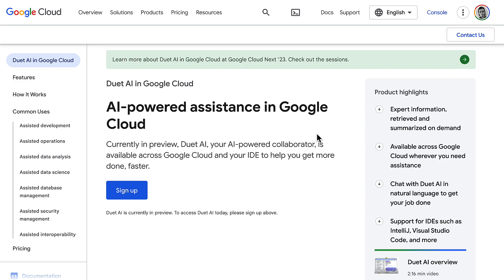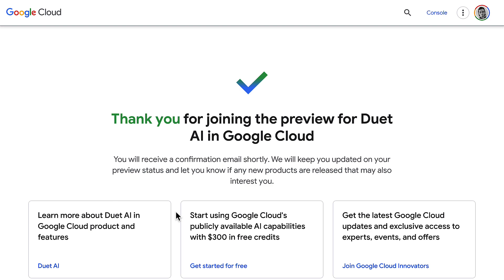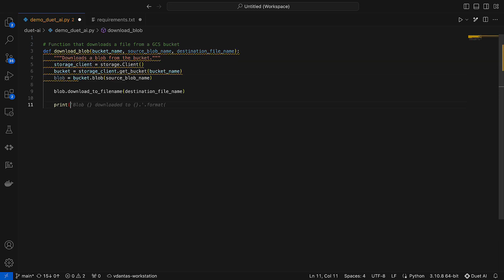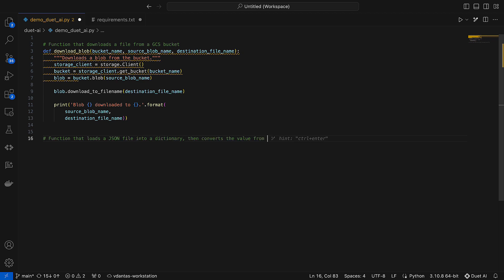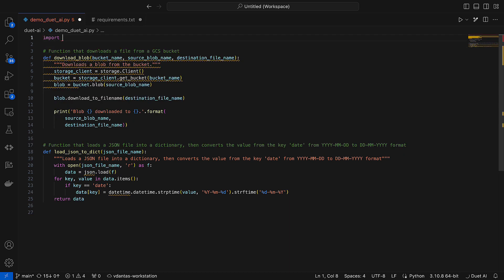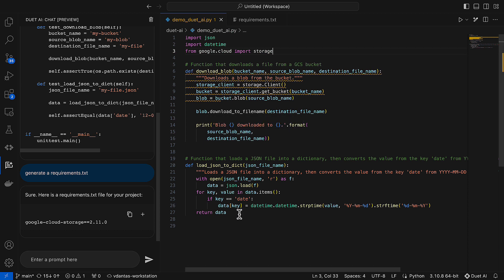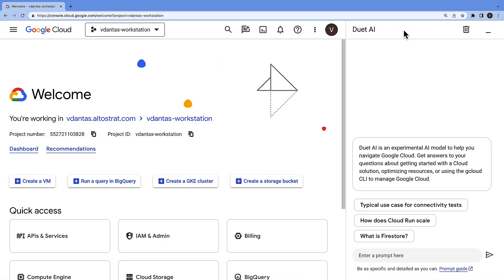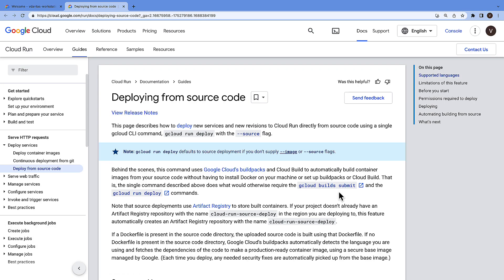Duet AI on Google Cloud - Quick Overview and How to Sign Up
Duet AI is the AI companion on the Google Cloud Platform (GCP) and Google Workspace. In this video, I will show you how to sign up, and how to use the code completion, code generation, and code chat capabilities in VS Code. I also show the code chat in the GCP console.